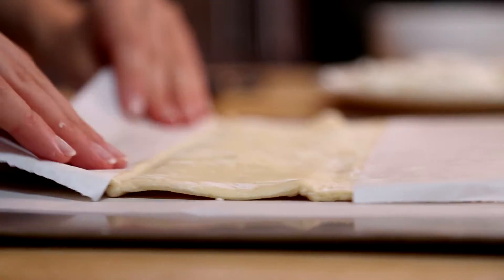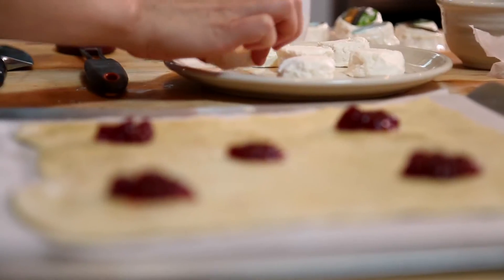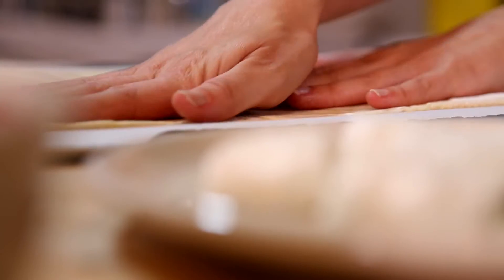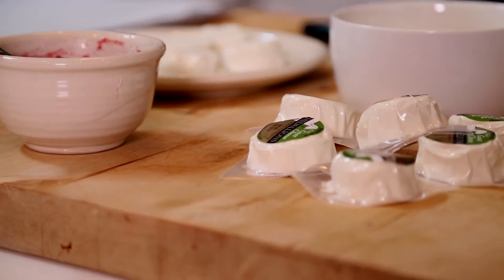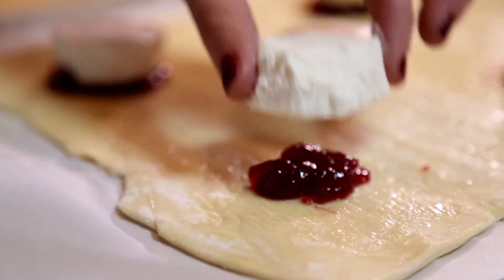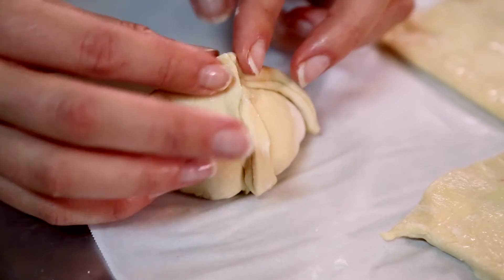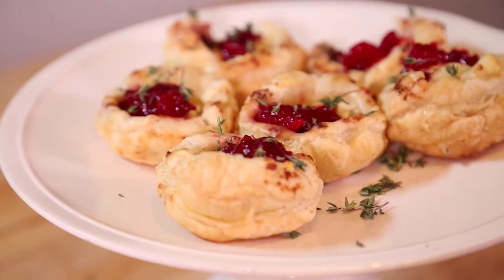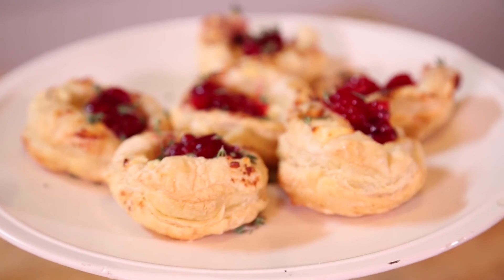Melty, Cheesy Goodness in One Bite? Your Holiday Guests Will Swoon!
Skip the large, stationary baked cheese, and opt for the individually-sized, passed variety.